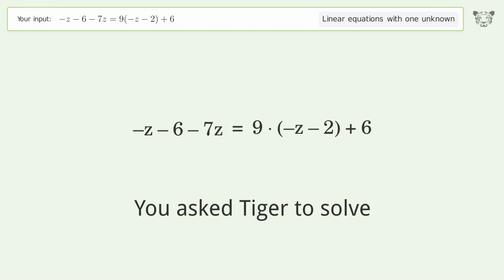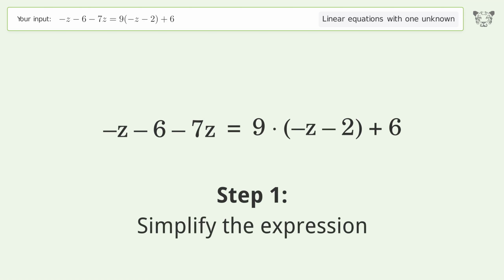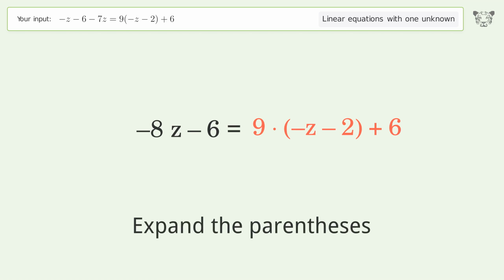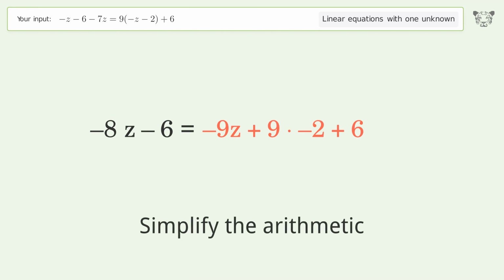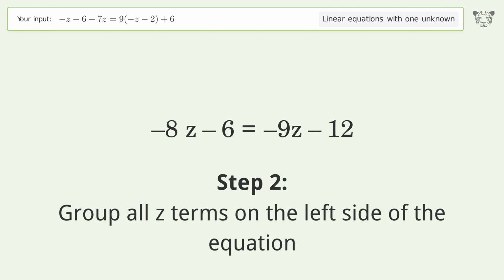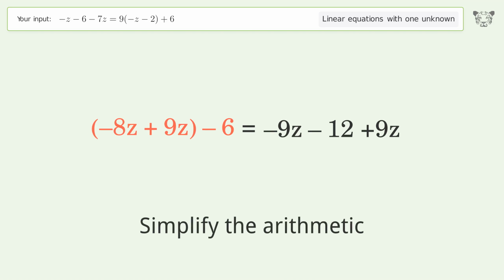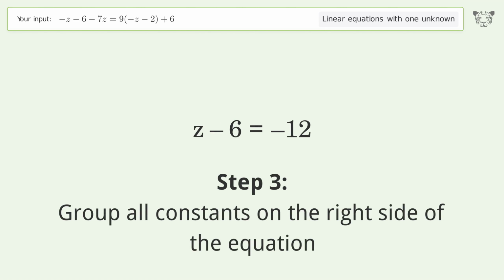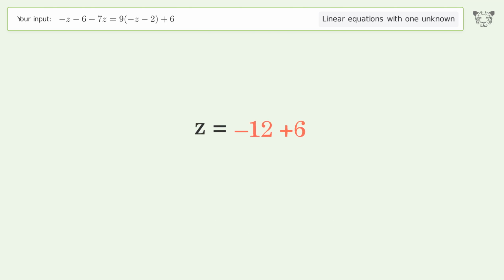Linear equation with one unknown: Solve -z-6-7z=9(-z-2)+6 step-by-step solution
Solving -z-6-7z=9(-z-2)+6 using the linear equation with one unknown solver

for a step-by-step and more tips and tricks for dealing with linear equations with one unknown.